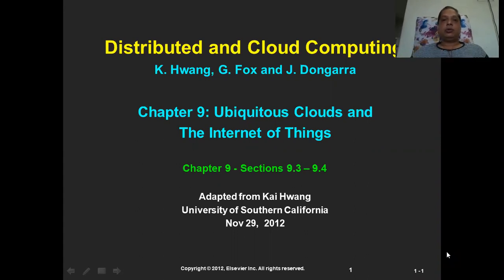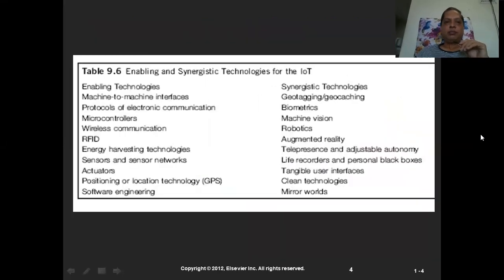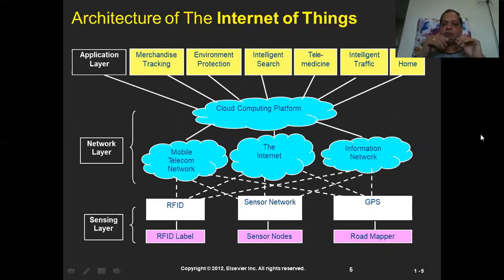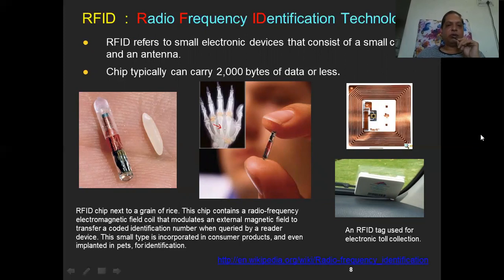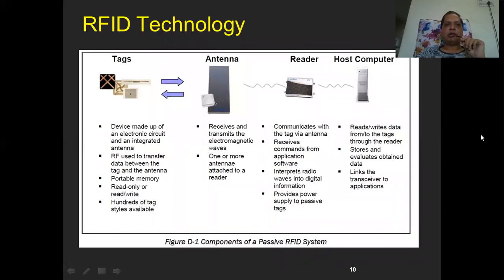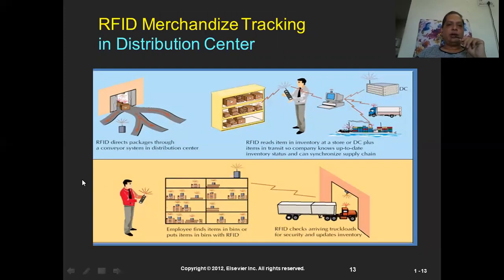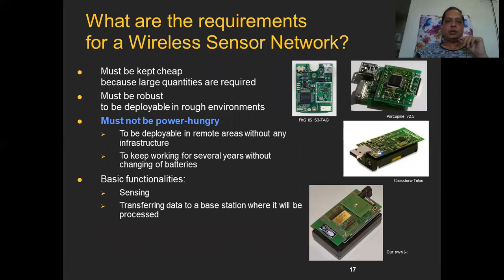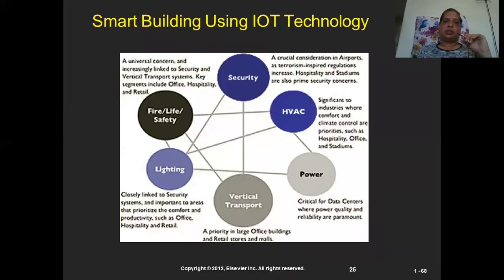TE Cloud Computing : Unit 5 : Ubiquitous cloud and IoT by S. S. Pande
Ubiquitous cloud and IoT